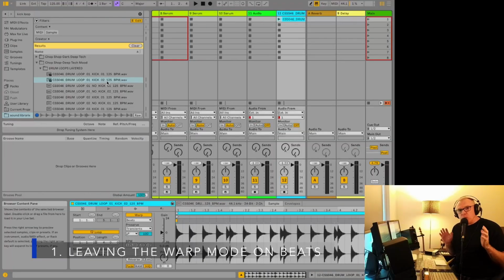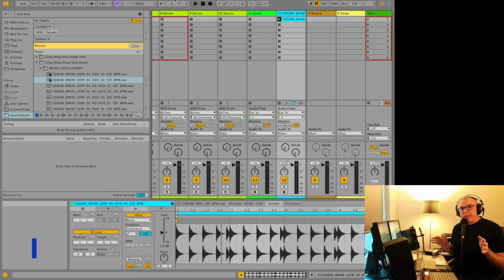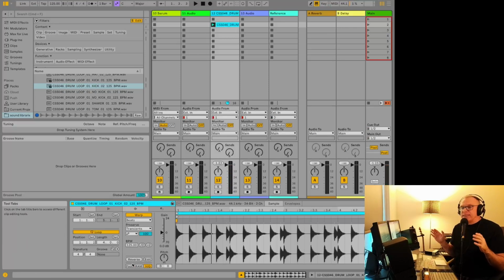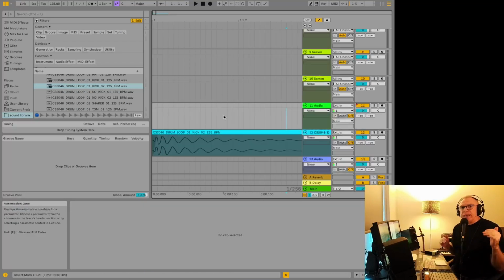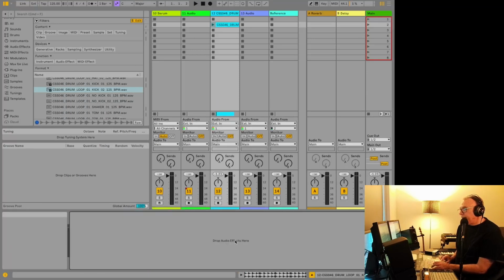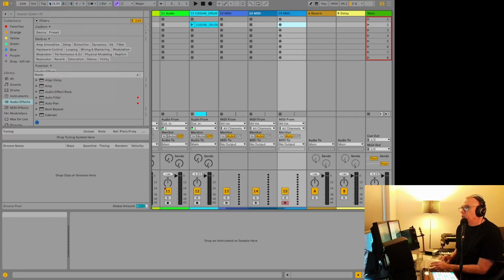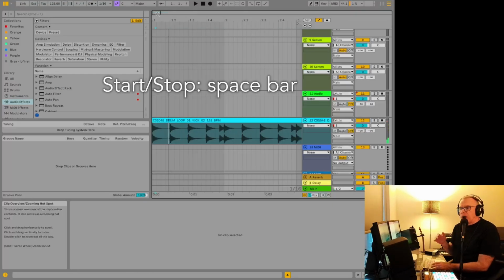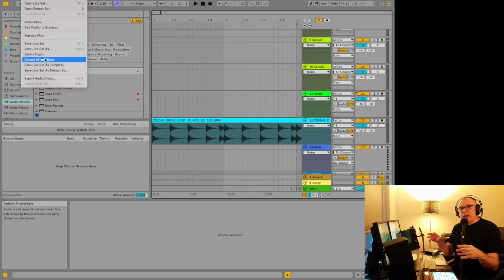Top 5 Mistakes Beginner Ableton Live Users Make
Learning how to use Ableton Live can be difficult at first. But these tips will help you go from beginner to intermediate so much more quickly.

From using keyboard shortcuts to choosing the right place for your sound library, you will work faster and make better music right away just by using these lessons.

00:00 Intro
00:14 Leaving the warp mode on Beats
01:18 Not turning off automatic fades
03:46 Not using the tab key
05:10 Not using the shortcuts
07:12 Not sticking to a sample library location

Used in this video:

DAW: Ableton Live 12 Suite

Ableton Devices:
- Auto Filter
- Auto Pan
- Compressor